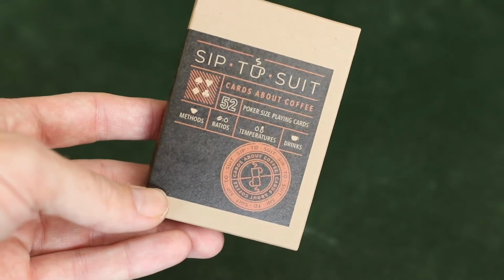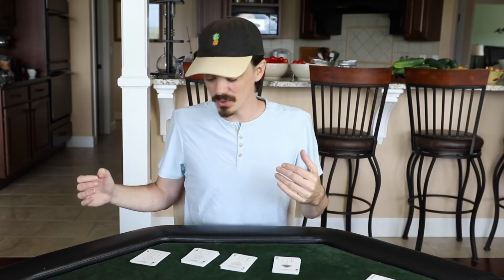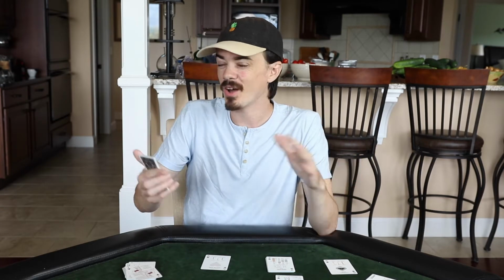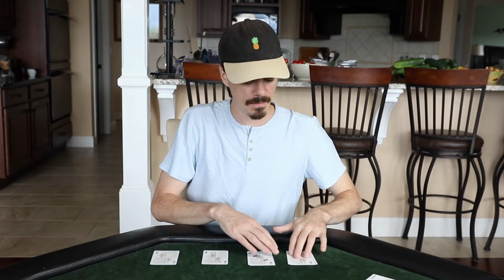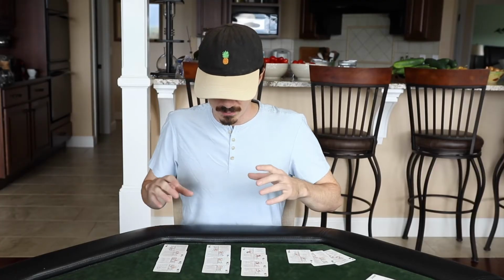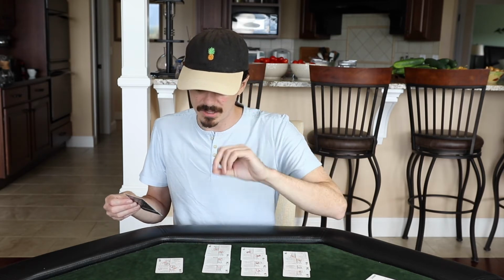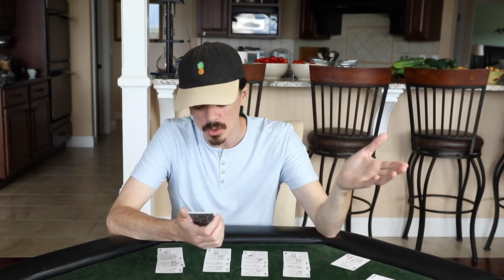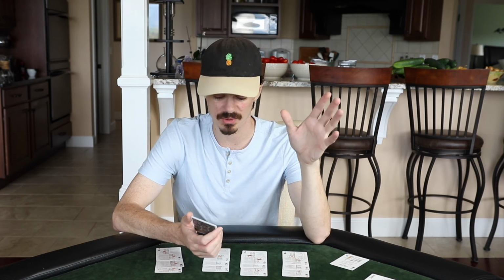UNBOXING: Art Of Caffeination Playing Cards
Art of Caffeination made coffee themed playing cards. The design is excellent and the information on the cards is well laid out!